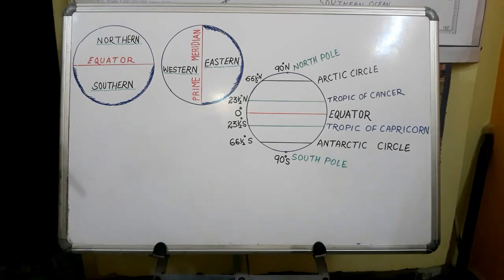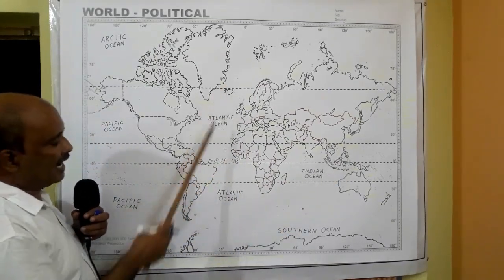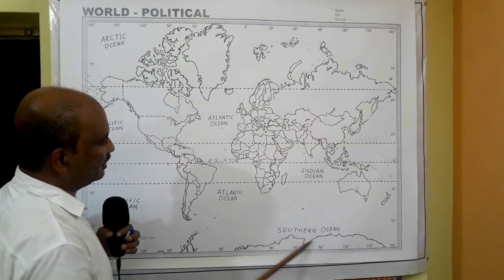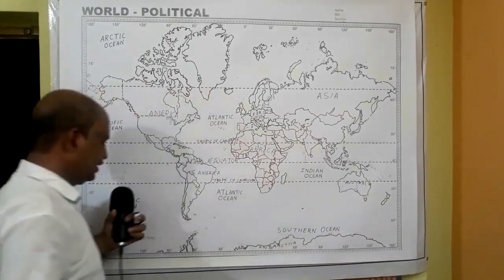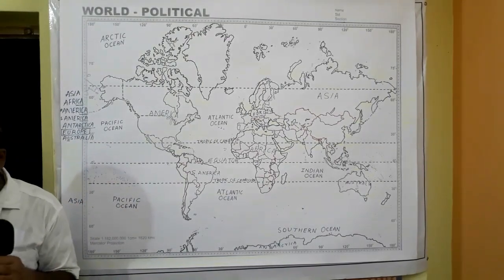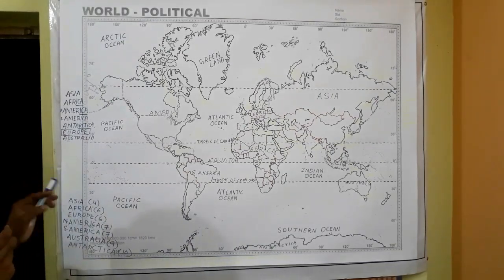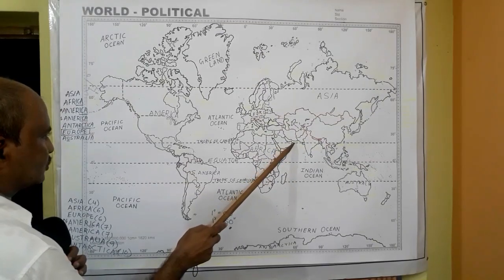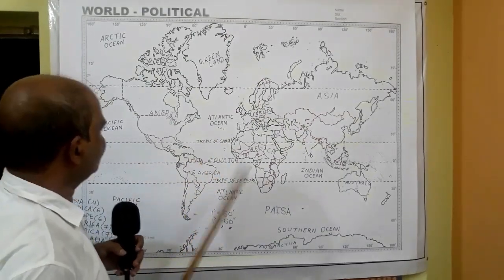Basics of World Map part-1 | Continents & Oceans | Latitude & Longitude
In this video we gave basic information of World Map i.e Latitudes, Longitudes, Continents & Oceans.
1) What is a continent ?
2) No of continents ?
3) Continents by Area
4) Continents by Population
5) Trick to remember the continents Areawise & Population wise
6) Division of Continents Latitudinally & Longitudinally into Hemispheres
7) Countries through which equator, tropic of Cancer, Tropic of Capricorn pass through
8) Names & No of Oceans
Trick to remember it